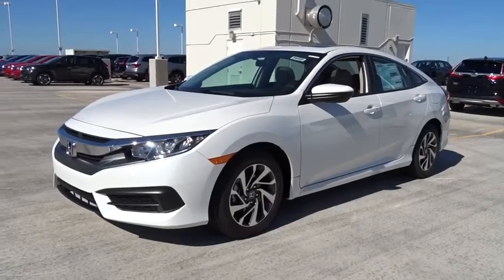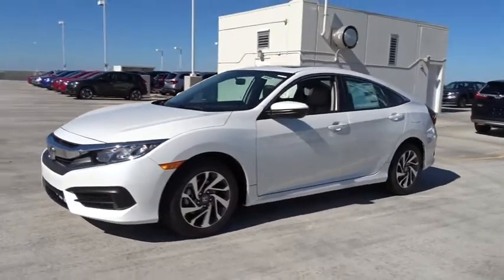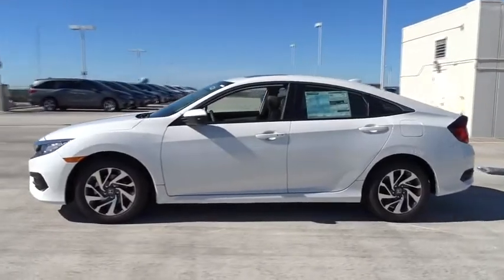2018 Honda Civic Sedan Homestead, Miami, Kendall, Hialeah, South Dade, FL 58403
2018 Honda Civic Sedan
2018 Honda Civic Sedan EX - Stock#: 58403 - VIN#: 19XFC2F75JE004409

Largo Honda
554 NE 1st Ave

How fantastic is this great EX.. Right car! Right price! One of the best things about this 2018 Honda Civic EX is something you can't see, but you'll be thankful for it every time you pull up to the pump.. Safety equipment includes: ABS, Traction control, Curtain airbags, Passenger Airbag, Stability control...Other features include: Bluetooth, Power locks, Power windows, Sunroof, CVT Transmission... Largo Honda Home Delivery for Less!